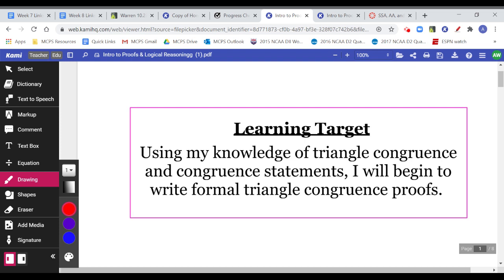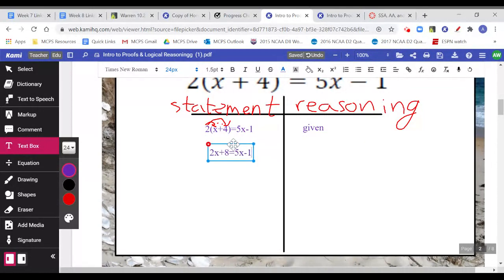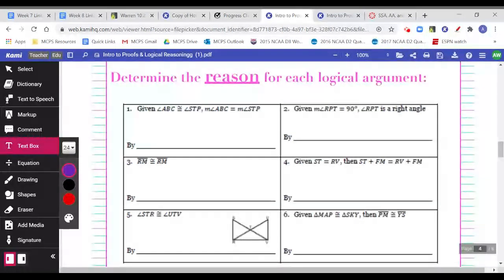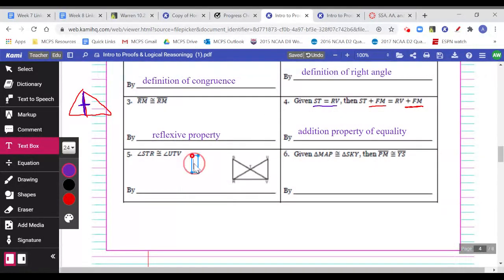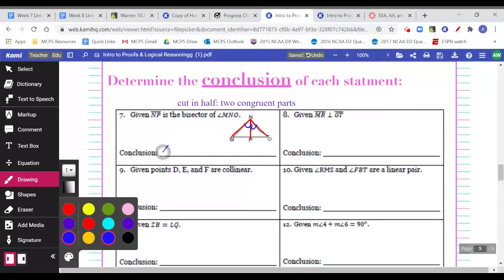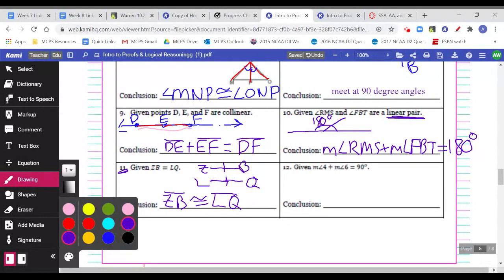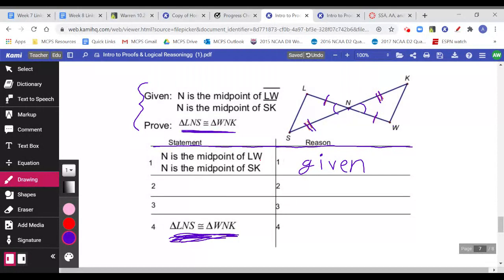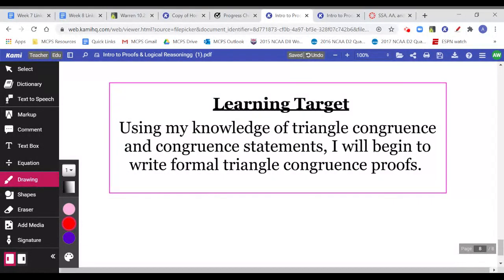Introduction to Triangle Congruence Proofs